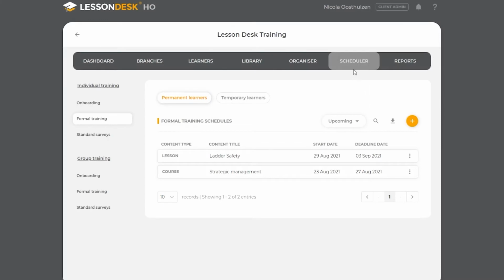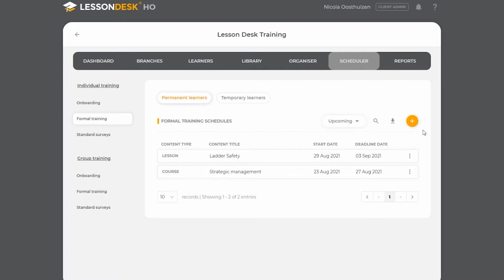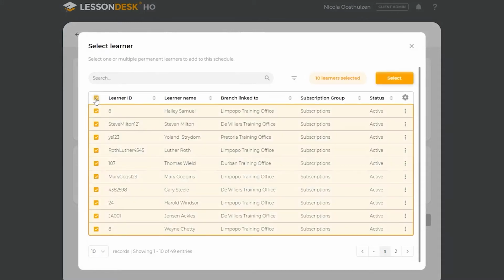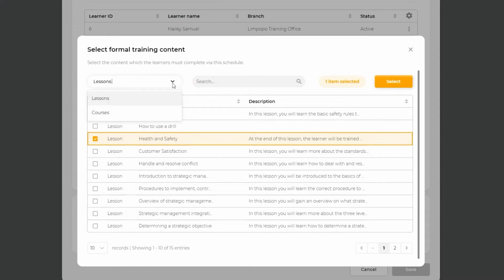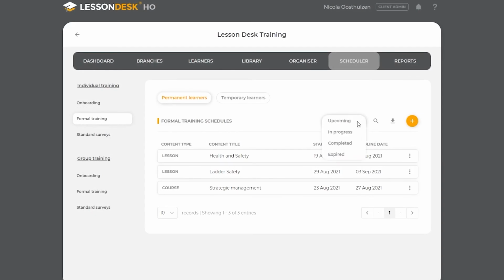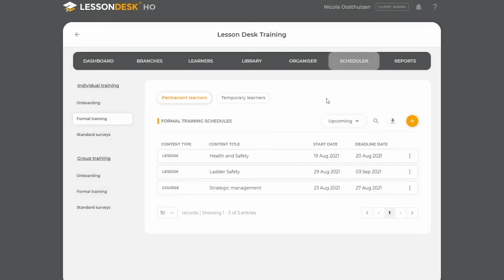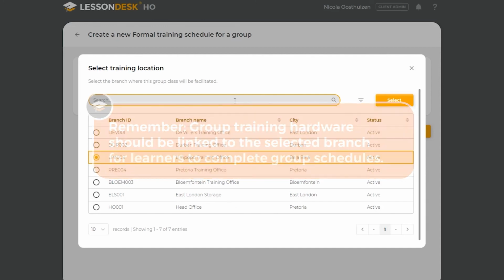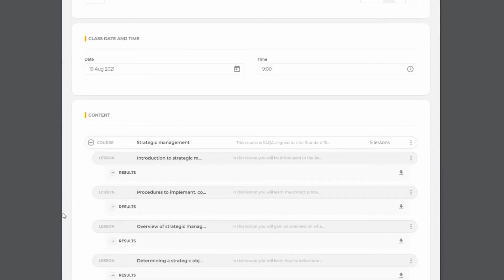The Scheduler - Permanent learners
In this video, you will learn how to schedule permanent Learners.